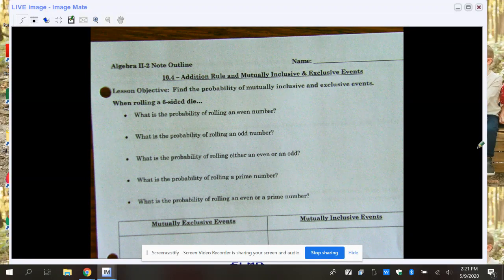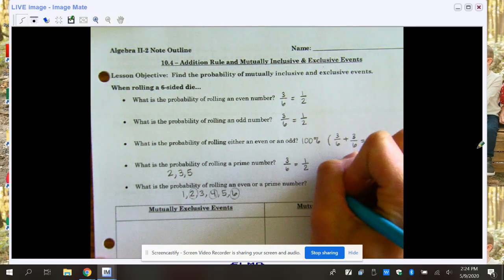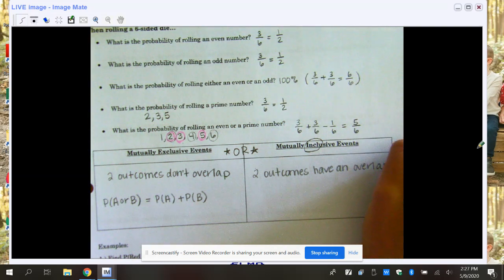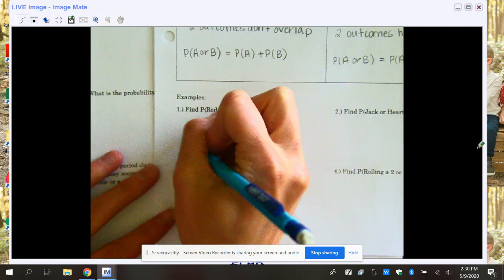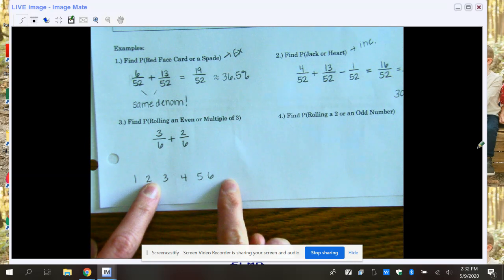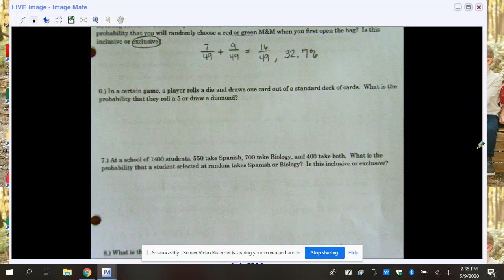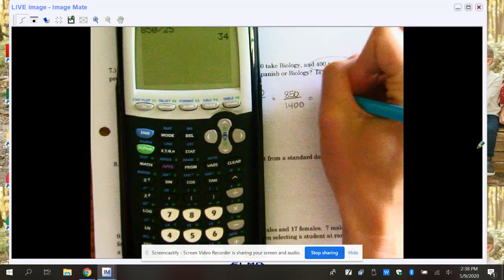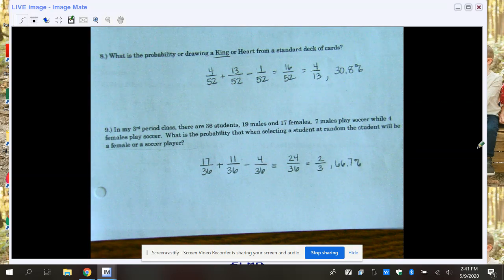10.4 Mutually Inclusive & Exclusive Events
10.4 Mutually Exclusive & Inclusive Events